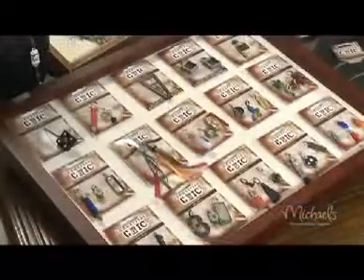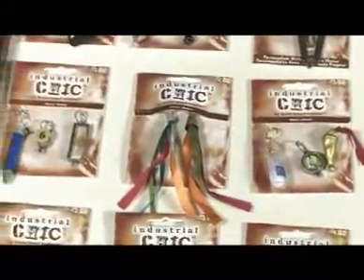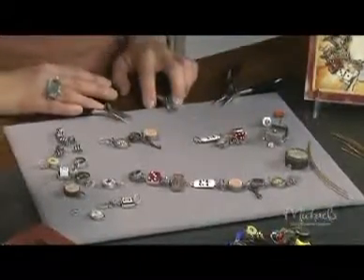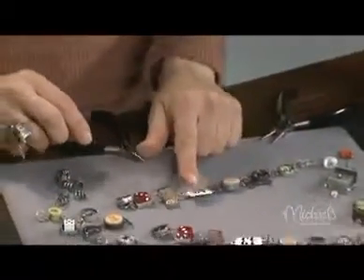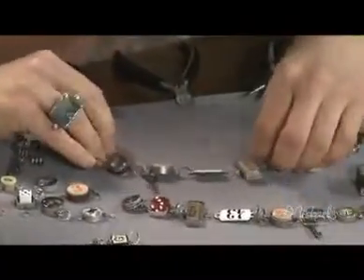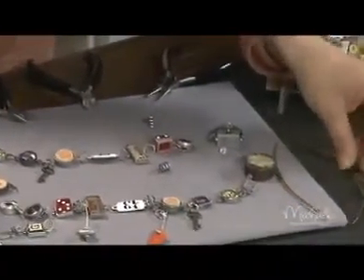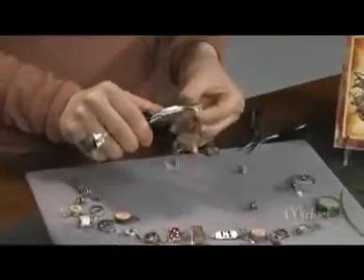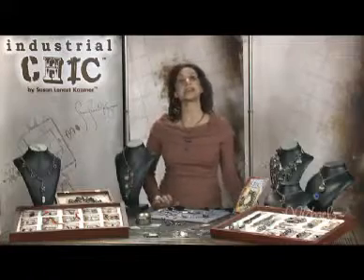Train Bracelet Tutorial featuring Industrial Chic with Susan Lenart Kazmer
Learn to work with charms and components to make a bracelet. Products shown are from Susan Lenart Kazmer's line of Industrial Chic charms and components sold exclusively at Michaels.